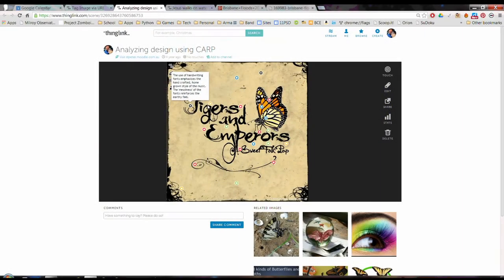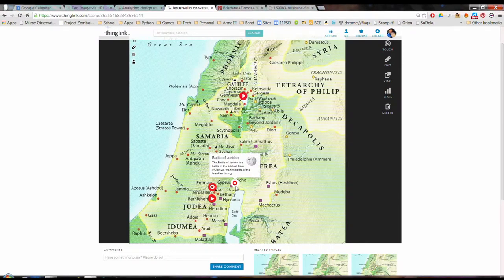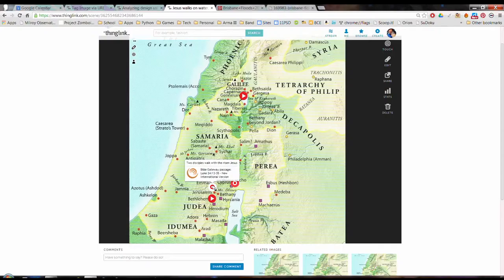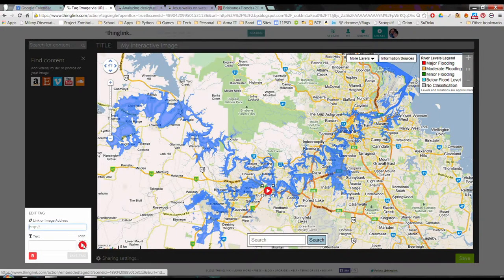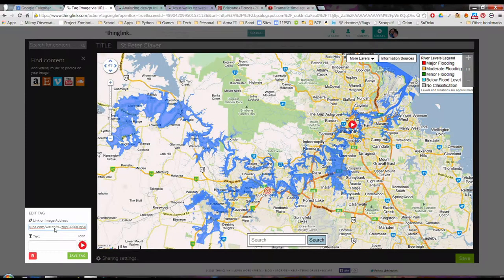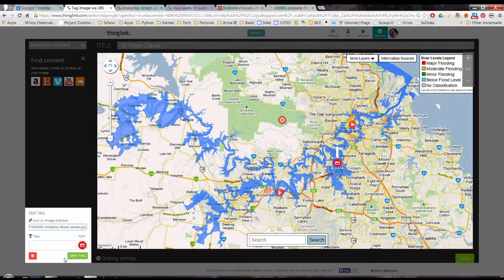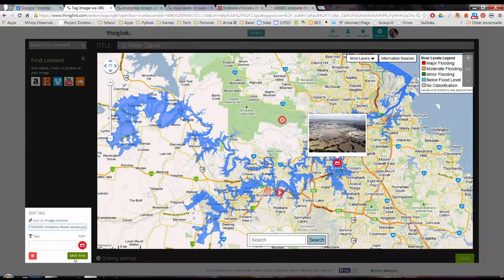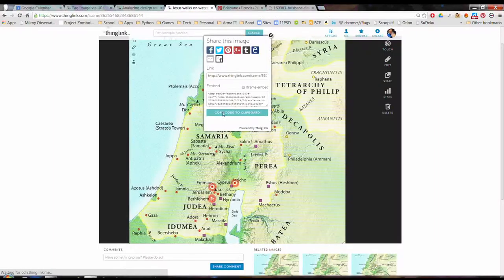Edvertisement: ThingLink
This series suggest uses for technology is education.

This clip is introduces the image tagging web app called ThingLink.